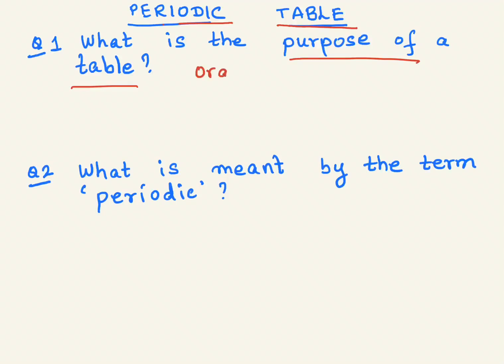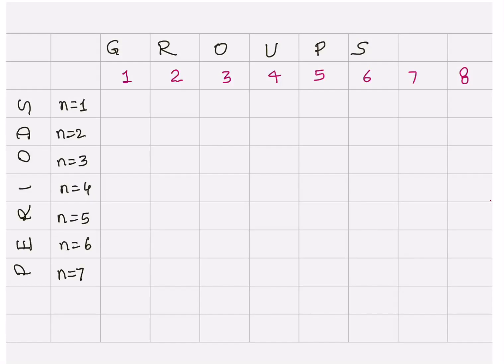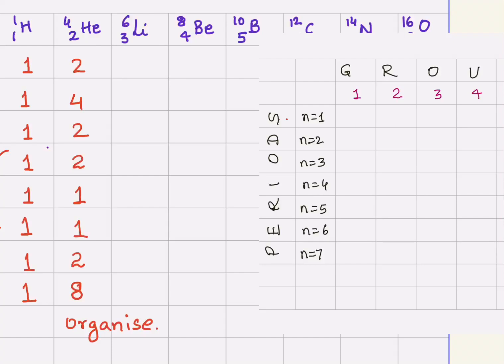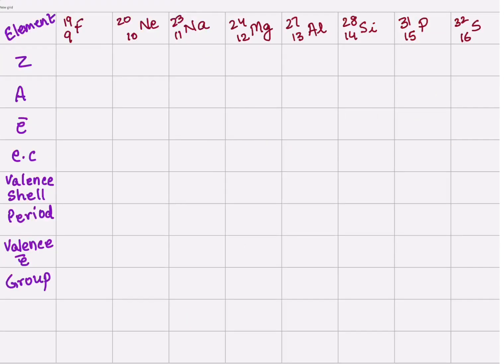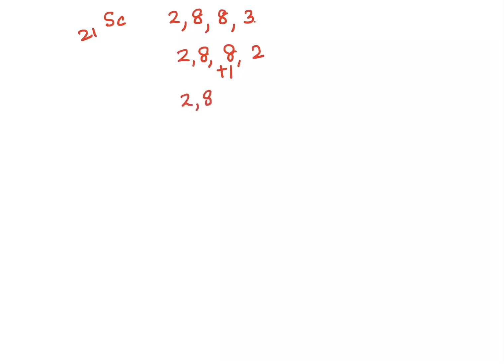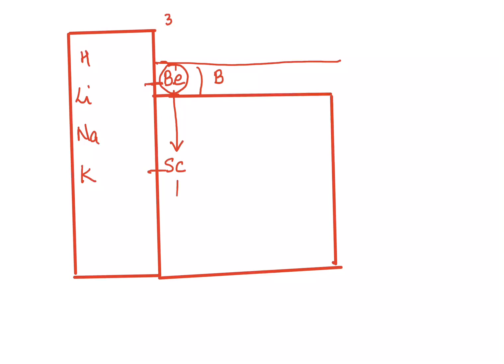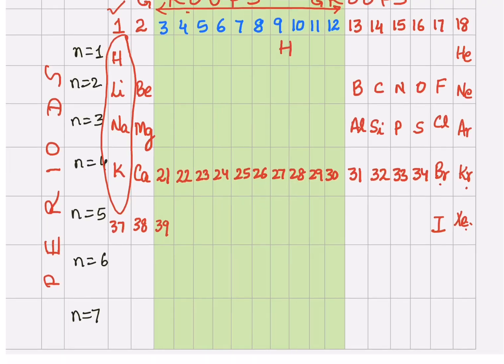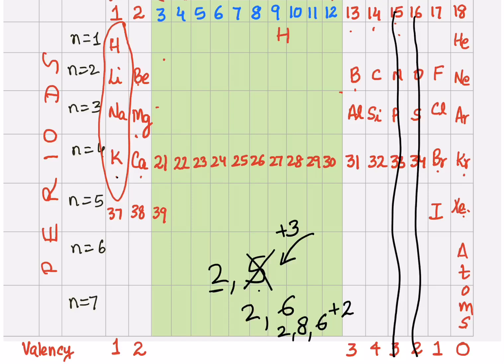Easy to understand Periodic Table - Class 10 and 11. Periodic properties in another video.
Get your sketch pens, ruler and 2 blank sheets ready to make Periodic table easy to draw, understand and remember forever!

flowcharts
 diagrams
Charts
coloured pictures

Some of the topics covered so far are:
Periodic table
Atoms and molecules
Mole concept
Thermodynamics
Solutions
Electrochemistry
Periodic table
Periodic properties
IUPAC nomenclature
Reaction Mechanisms
Reaction intermediates.

1) YOUR WHOLEHEARTED PARTICIPATION IN THE VIDEO LESSON
2) PEN AND PAPER IN YOUR HAND WHILE YOU WATCH AND LEARN FROM THESE VIDEOS
3) YOUR FEEDBACK
     FEEDBACK FORM

HAPPY LEARNING 😊